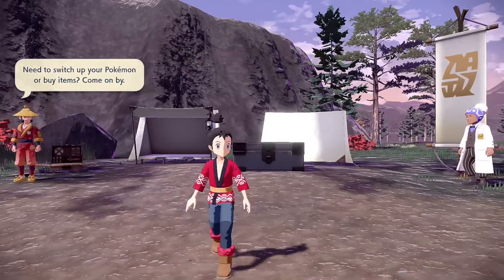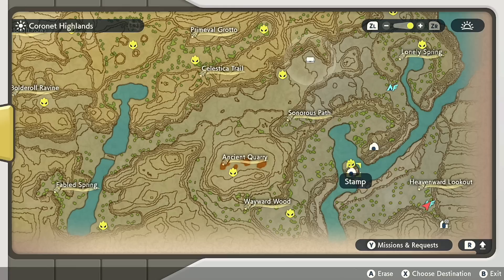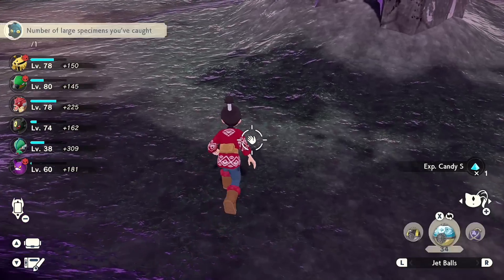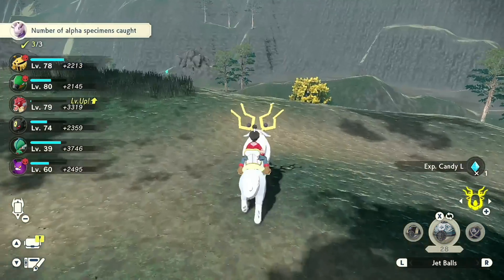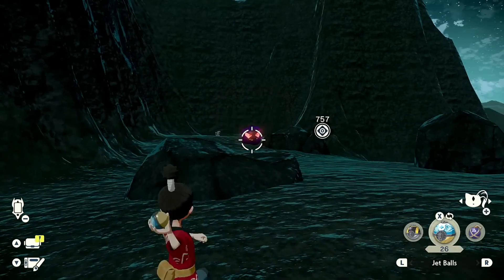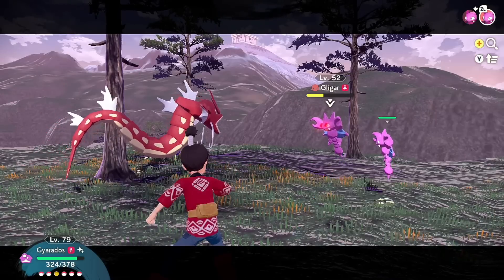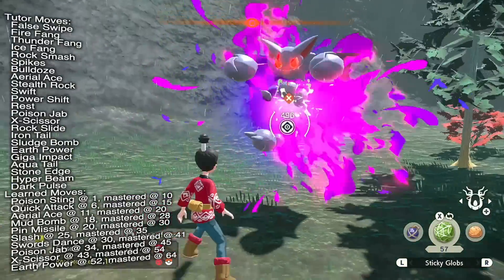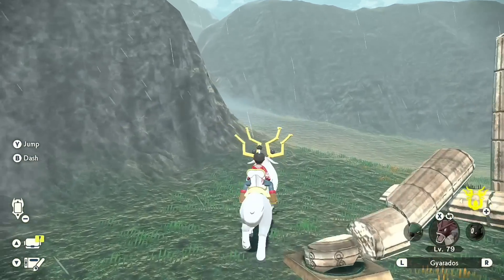Every Alpha Pokemon in Coronet Highlands - Pokemon Legends Arceus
Pokémon Legends: Arceus has a lot of Alpha Pokemon in the Coronet Highlands. Here are All Alpha Pokemon of the Coronet Highlands in Pokemon Legends Arceus.

0:00 Intro
1:22 Cave
2:15 South East
4:27 South West
6:25 Moon View Area
9:40 North